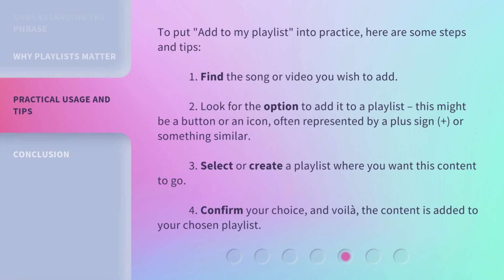Unlocking Playlists: Mastering "Add to my Playlist"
Unlocking Playlists: Mastering 'Add to my Playlist' • Discover the ultimate guide to mastering the 'Add to my Playlist' feature and unlock a whole new level of music curation. Learn how to effortlessly organize and personalize your playlists with this concise and captivating tutorial.

00:00 • Introduction - Unlocking Playlists: Mastering "Add to my Playlist"
00:38 • Understanding the Phrase
01:31 • Why Playlists Matter
02:21 • Practical Usage and Tips